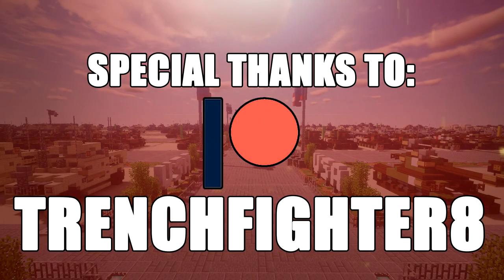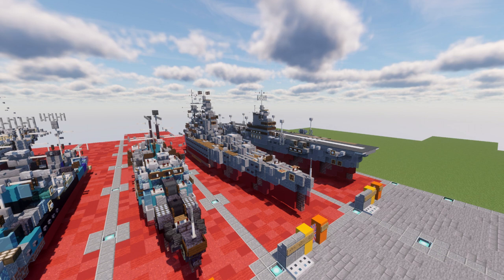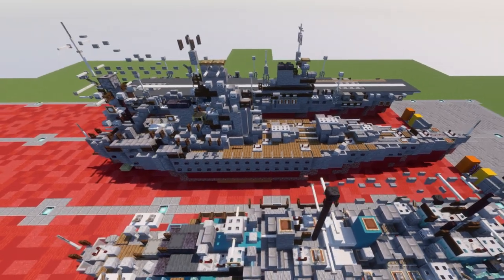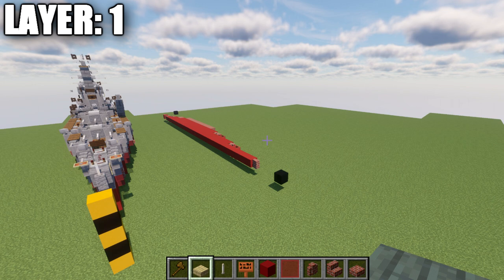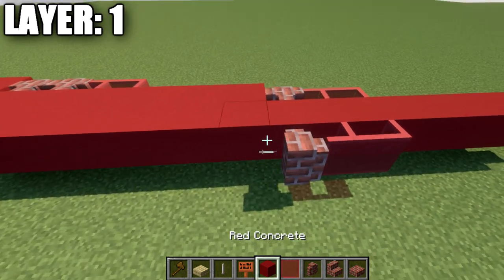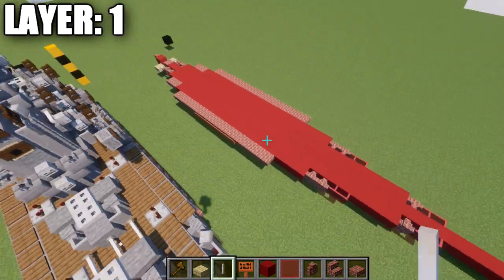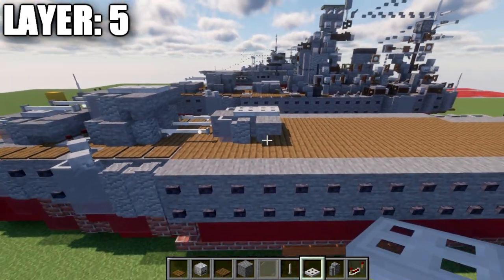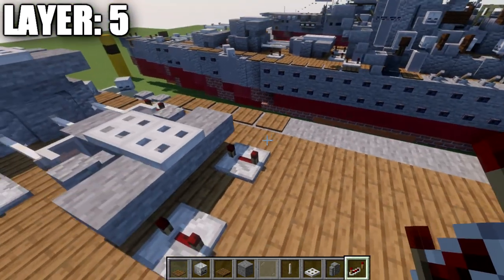Minecraft: WW2 HMS Rodney | Nelson-Class Battleship Tutorial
HELLO LADIES AND GENTLEMEN! Welcome back to another Minecraft tutorial. Today we will be building the HMS Rodney Nelson-Class battleship. Enjoy the tutorial!

►Introduction: (0:00)
►Layer 1: (3:44)
►Layer 2: (7:24)
►Layer 3: (9:18)
►Layer 4: (11:22)
►Layer 5: (14:06)
►Layer 6: (24:31)
►Layer 7: (27:55)
►Layer 8: (31:38)
►Layer 9-15: (34:27)
►Outro: (42:15)

CURRENT SUPPORTERS:
►$25:
-Derek Frost Westbrook
-Assassin's Creed
-Brock Cherry
►$10:
-Koya
-ZPro Warfare
-PhasFPS
-Lord Shaxx
-Arsene Lupin III
►$5:
-TrenchFighter8
-Supreme Commander Valkyrie Shinnakasu
-BrickBros2016
-Martino14
-Simon Riley
-Cayde 6
-Bisky Nisky
-Inspector Koichi Zenigata
►$2.50:
-Delta 1
-Martino14
-Martino14

TEXTURE AND SHADERS PACKS:
►Texture Pack: Minecraft Default Pack
►Shaders Pack: Continuum 1.3
►Game Version: 1.16.4